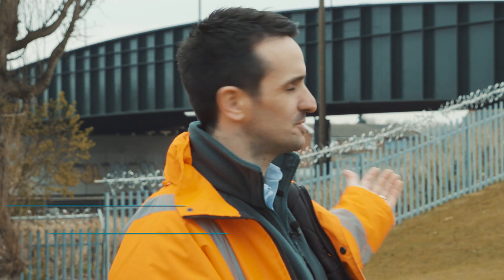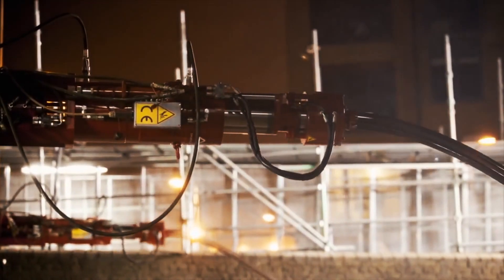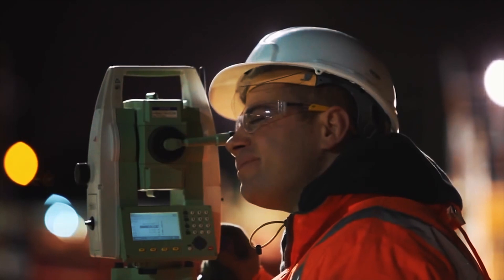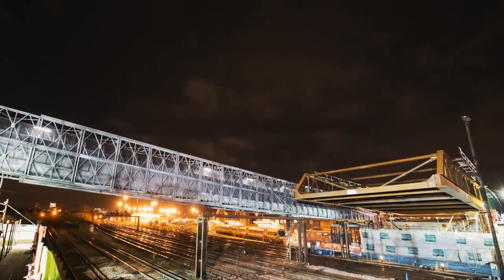ICE London Awards: Evening Standard Award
The scheme saw the successful replacement of a road bridge over 10 rail lines in Croydon, opening to the public in June 2015. The scheme demolished an existing 9 span bridge, with a new single span structure constructed in its place.